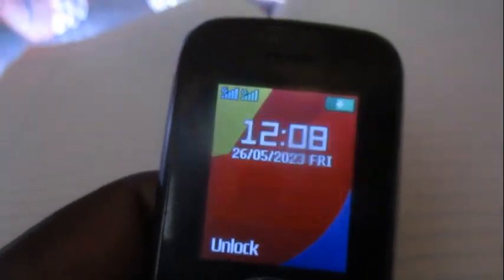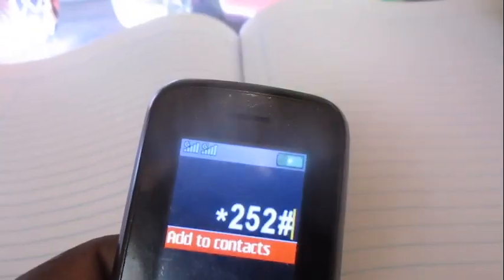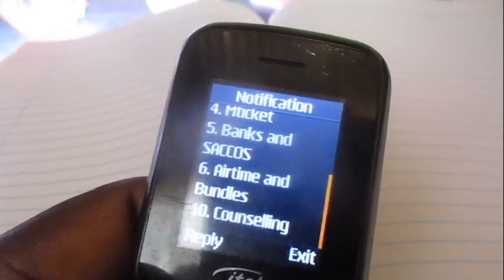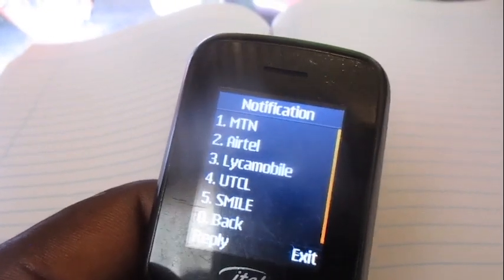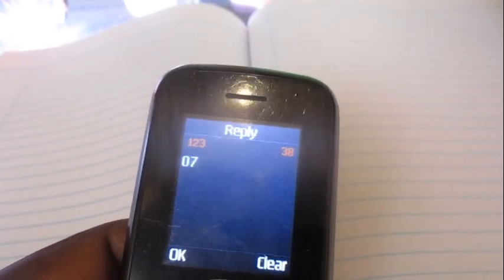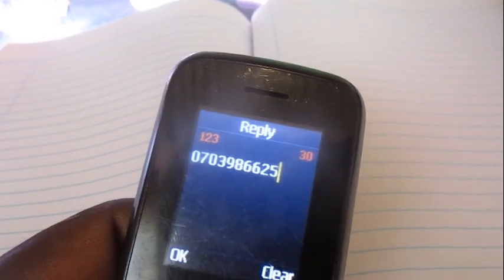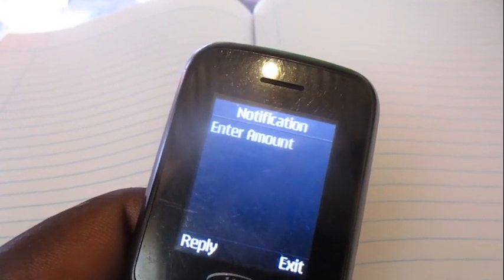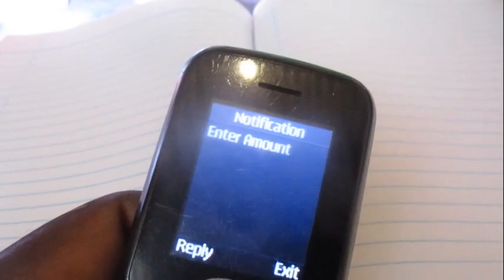how to buy airtime for an airtel number on mtn.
Welcome to Accar TechUg, In this video we are showing you how to buy airtime for an airtel number on mtn.

Registered names: NUTAGUBYA JONATHAN